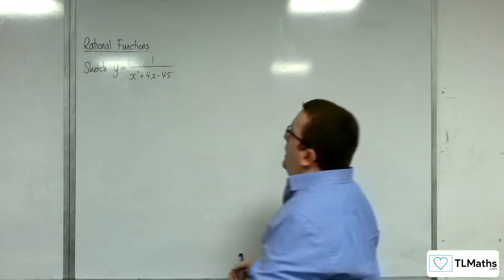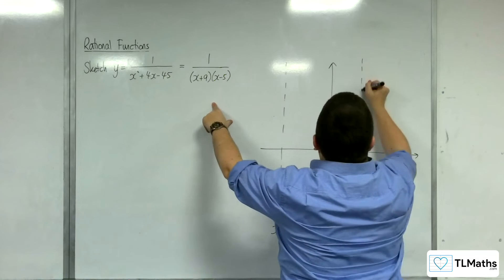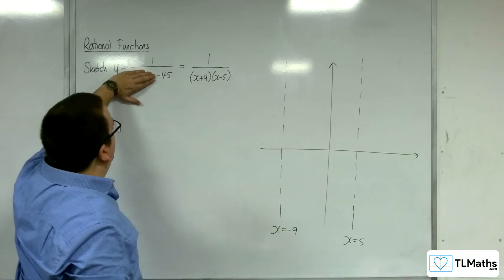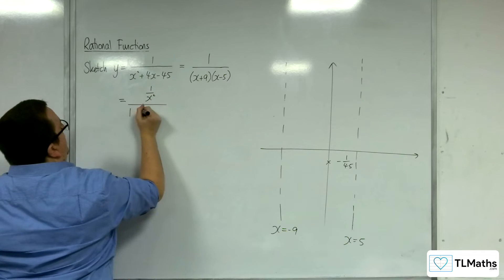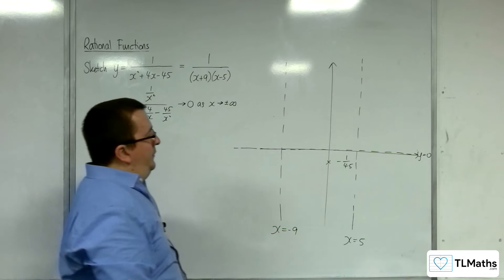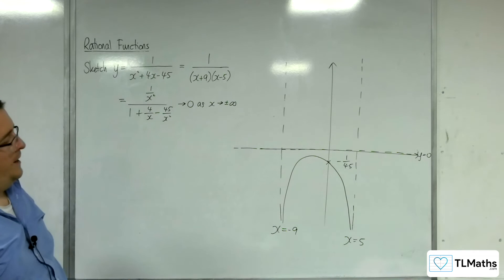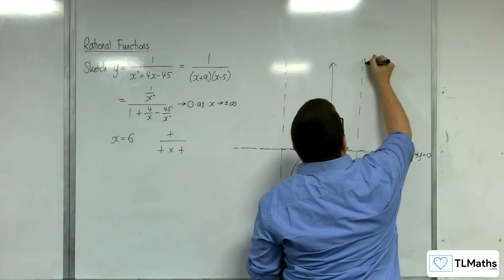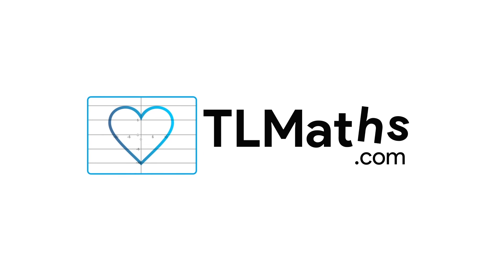AQA A-Level Further Maths D13-10 Rational Functions: Sketching y = 1/(x^2+4x-45)